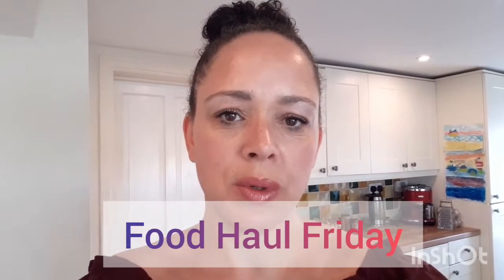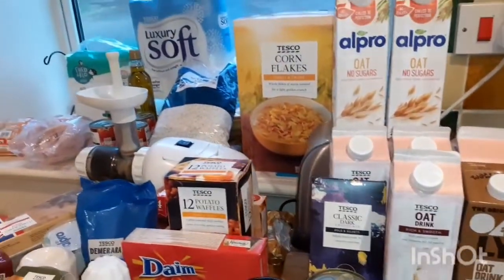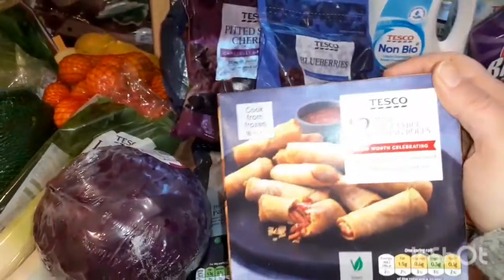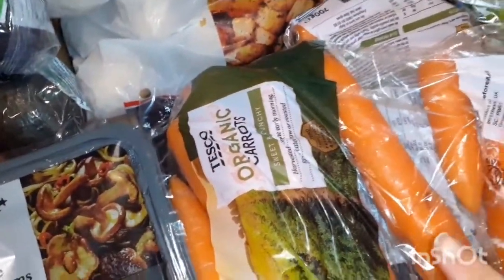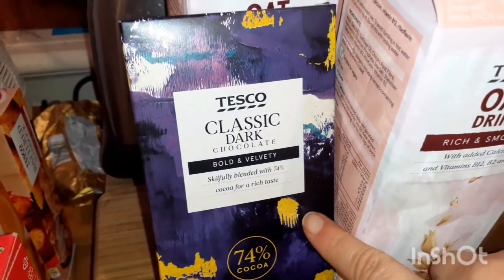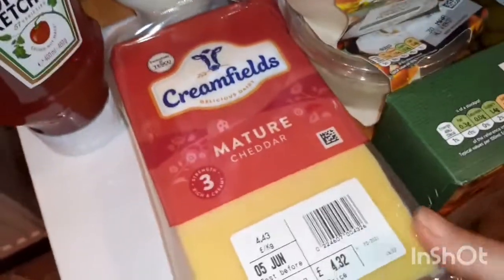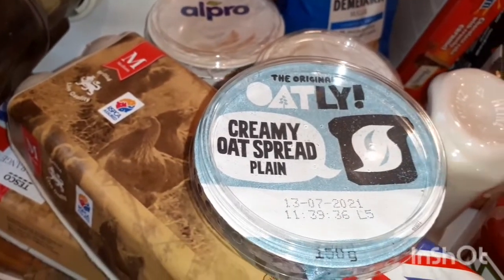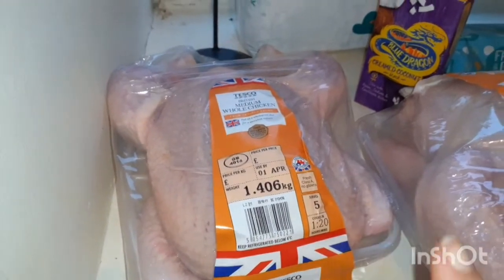TESCO FOOD SHOP FAMILY OF 5 GROCERY HAUL 2021 | WHATS FOR BREAKFAST LUNCH DINNER FAMILY MEAL PLAN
0:00 start
7:45 for meals and photos for the week
7.46 whats for breakfast
8:02 whats for lunch
8:34 whats for dinner
9:20 whats for dessert
9:39 outro
This week we got a huge weekly shop from Tesco. We had some cleaning products and nappies so ended up spending  £129. next week shop is a Marks and Spencer shop for £98. I include photos at the end of our meal plan with photos of what we ate for breakfast lunch and dinner. we are a family of 5 and buy a weekly shop with no top ups during the week. we spend on average £120 a week including cleaning products and nappies. we live far away from take aways, no one delivers and we are on lockdown.

I'm am prodominetly plant based. whilst the family has meat, some dairy and eggs, we make a lot of plant based meals. breakfast is always vegan and at least 2 to 3 dinners and lunches are too. we like to incorportate a lot of whole food plant based Items.

Uploads are every Fridays and sometimes other times and days in the week.

Tesco Food Shop 2021 | Weekly Grocery Haul UK | Family of 5 Meal Plan | Inc Plant Based Items TESCO FOOD SHOP FAMILY OF 5 GROCERY HAUL 2021 | WHATS FOR  BREAKFAST LUNCH DINNER SNACKS FAMILY MEAL PLAN